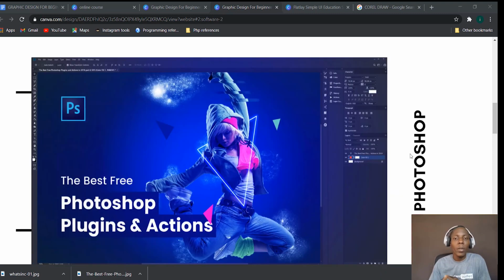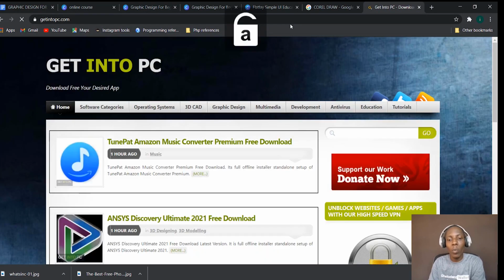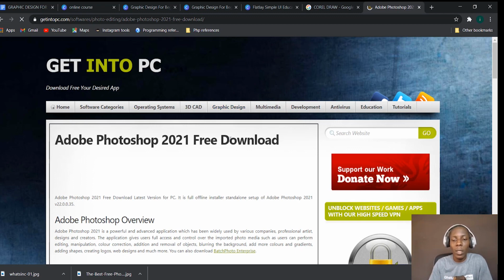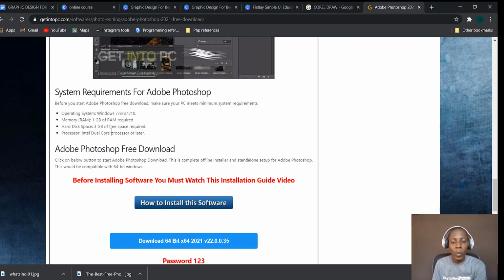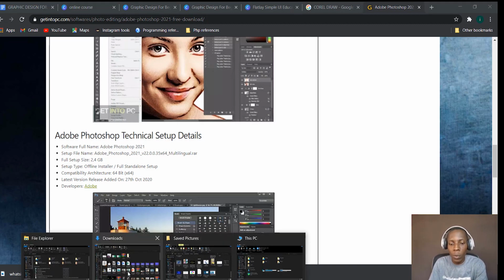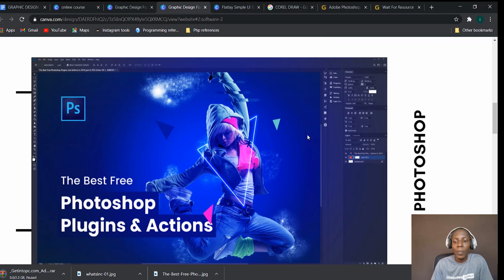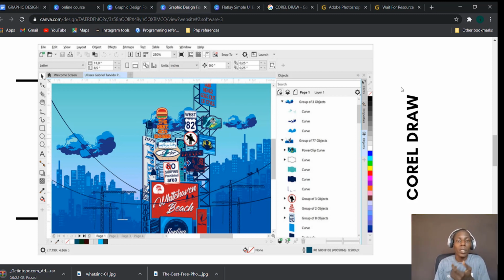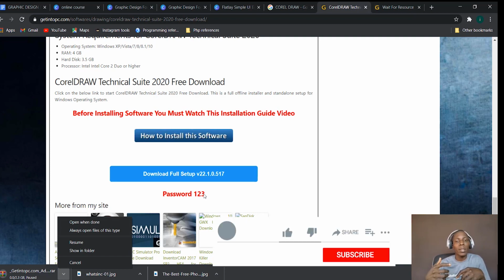Graphic Design Software For Beginners | Graphic Design Course Lesson 1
In this beginner's Graphic Design Course, you will learn about some software that is used for Graphic Designing and where to get them from.

This is the first lesson of a Graphic Design course for absolute beginners.

Where to download Photoshop and Corel Draw for free

These are paid software but there are some websites that provide the cracked or patch versions for free. One website that I have been using over the years to download my software is

How to download any of this software

Click on the link above and search for the software that you want (Photoshop or Corel Draw). This software has lots of versions available. For photoshop, I recommend any version from 2015 to date, and for Corel Draw anything from 2017.

Before you download any of them, do check for system compatibility details and know whether your computer is equipped to run that setup.